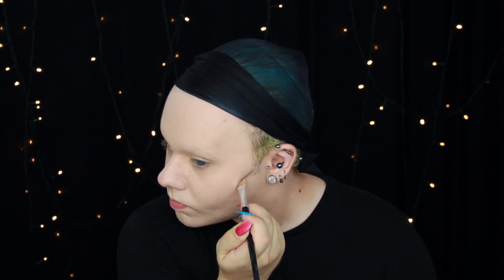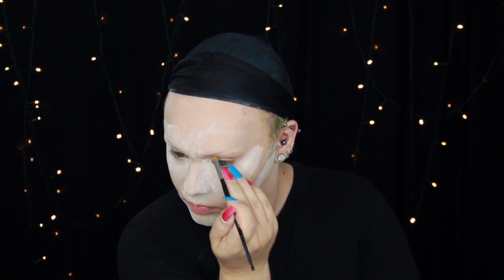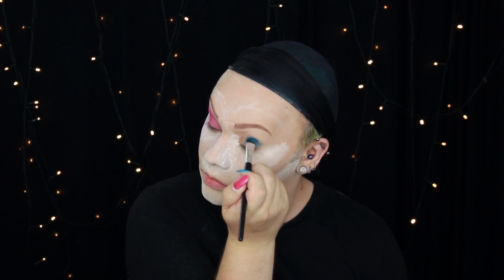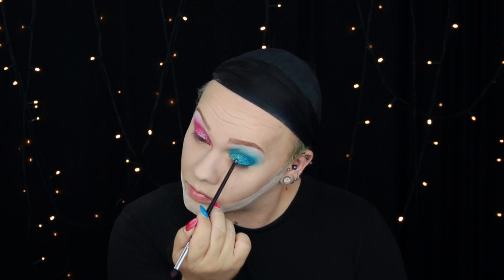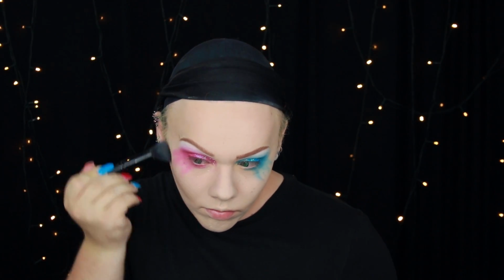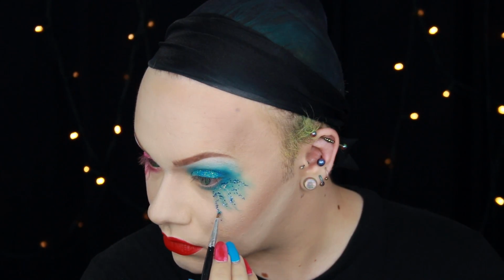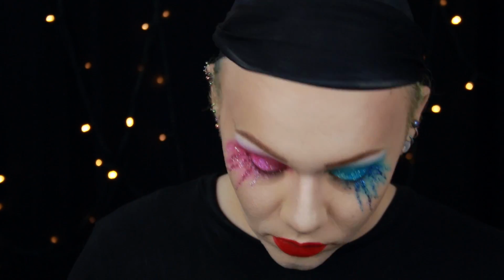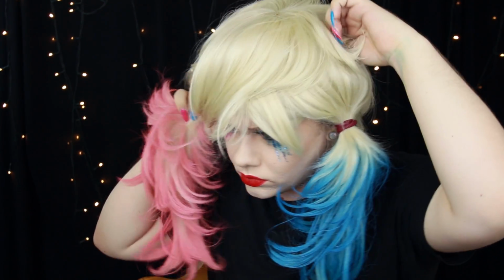Harley Quinn "Glitter Tears" Suicide Squad Halloween Makeup Tutorial | Electra Snow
Hello Hello

Hope you guys enjoy my Haley Quinn form suicide squad makeup transformation.

I didn't do the full costume in this video but i have left links down bellow to some good pieces of her outfit from the movie, so check those out if you are recreating Harley Quinn for your Halloween costume.

Ell
xxx

Products List:-

Benefit porefesional

Max factor pan stick "12"

Dermacolour D11

Mac Full coverage foundation "White"

BenNye lose powder "Translucent"

Sleek Trio Contour "Medium"

Mac Studio Fix powder "Shivering White"

Sleek Trio Blush "Pink Ice"

Inglot eyeshadow #322 #327 #391 #329

Star Gazer Glitter "UV pink" 'UV blue"

Chunky Craft Glitter "Royal blue"

Iridescent "Non Branded Glitter"

BarryM lip liner Red

Collection 2000 Liquid Liner

My links - ElectraSnow